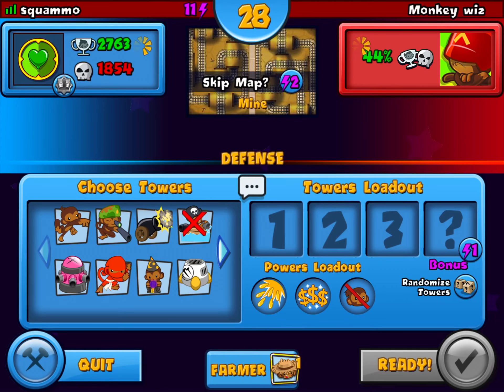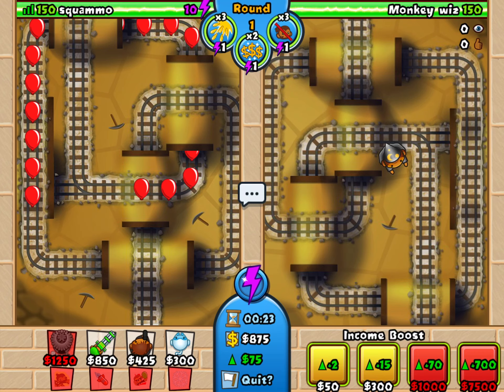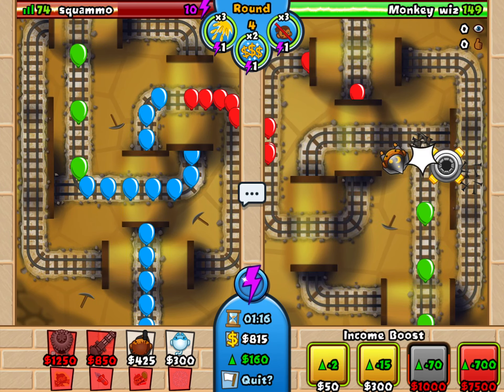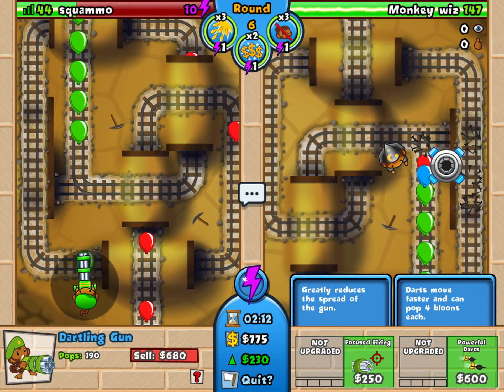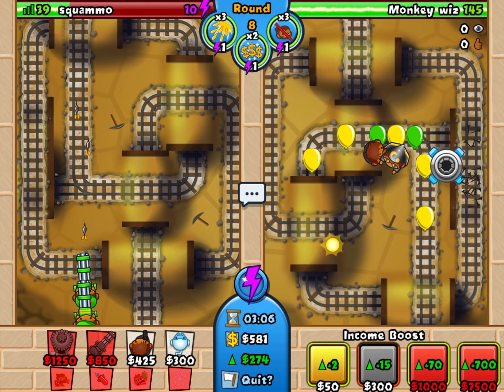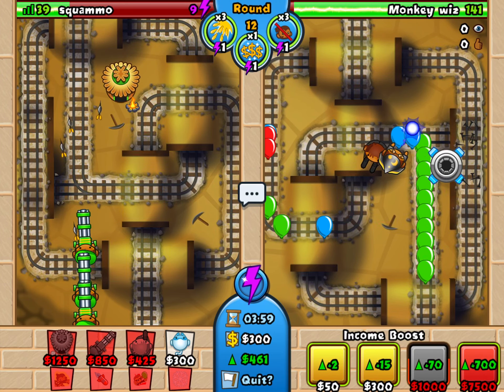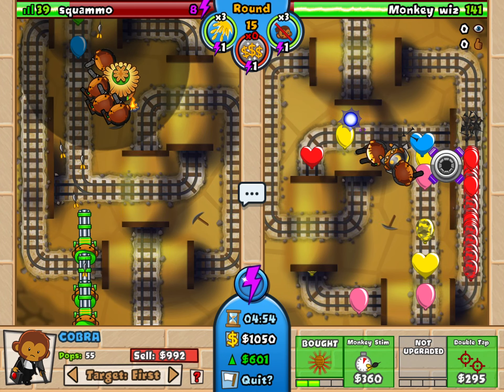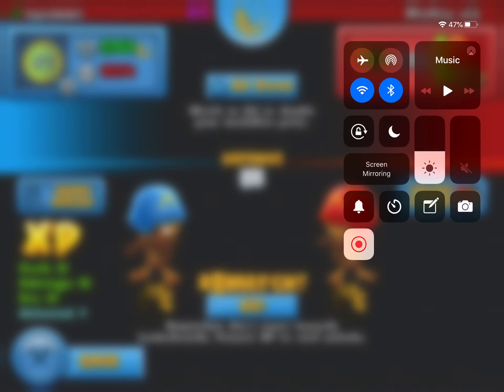Bloons, just what is this game?